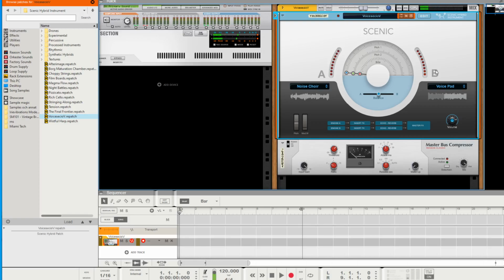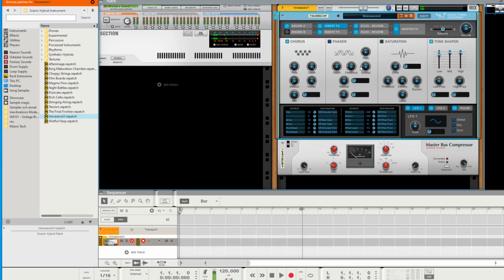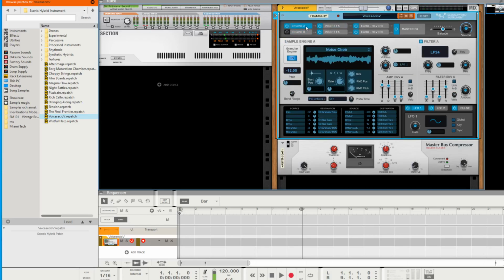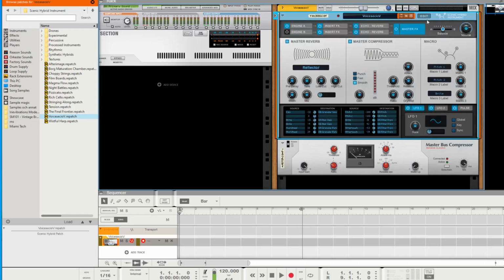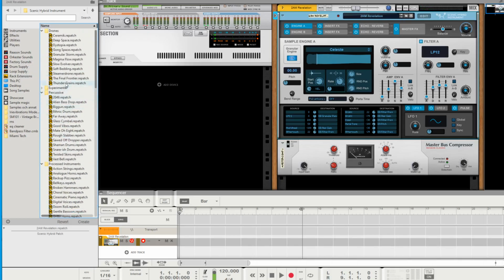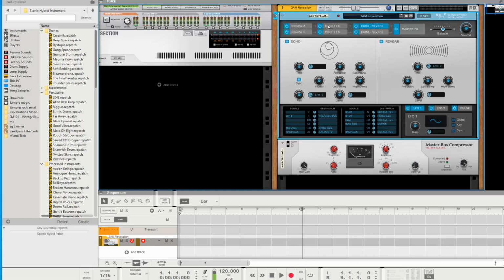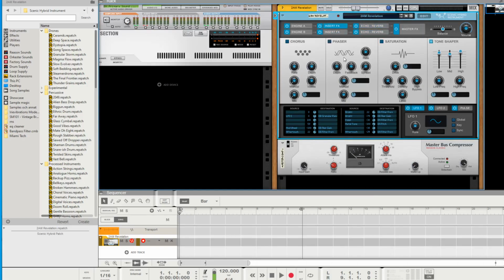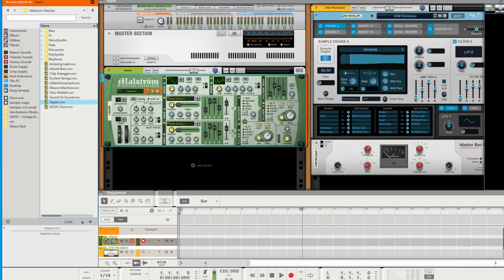Nice texture/ambient synth! Testing Scenic Hybrid Instrument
In this video im testing reason 11 Scenic Hybrid Instrument